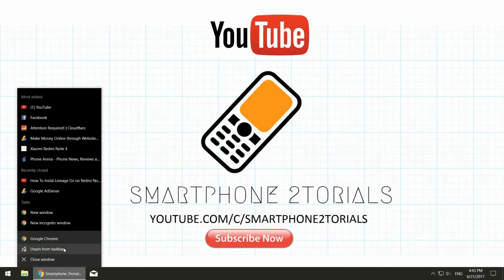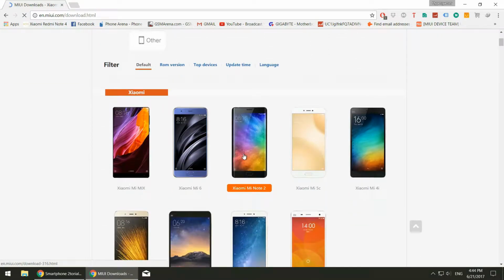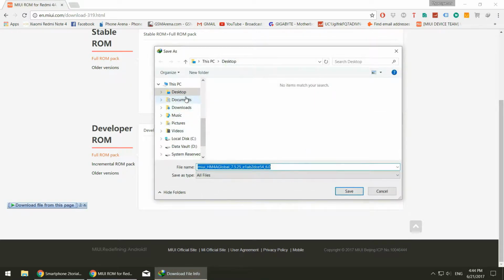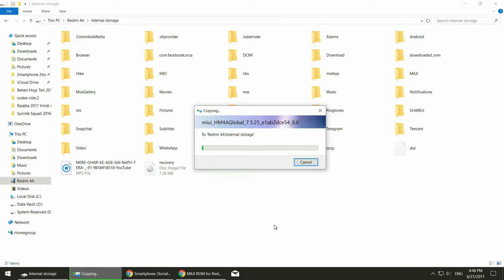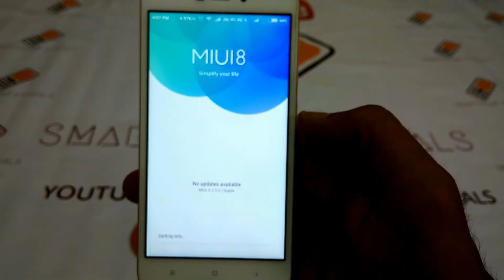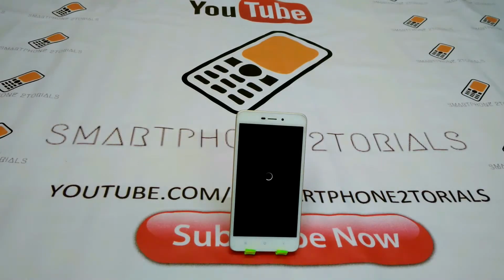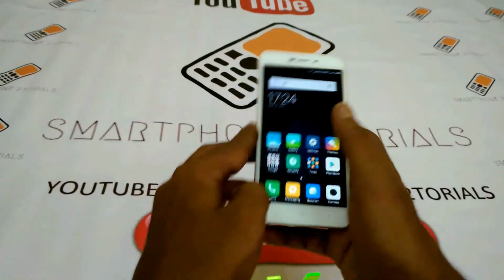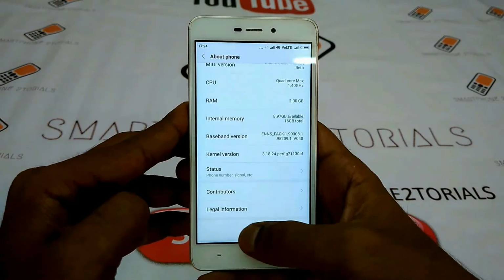Must Watch - How to Install Global Beta Rom On Any Xiaomi Device - Ft Redmi 4A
Benchmarks - Galaxy S8 Indian Variant (Thermal throttling detected)

and also try to bookmark the links for future purchases, we really appreciate you doing this.

Best Phones above Rs 25000

Oneplus 3t 6gb ram + 64 gb
Oneplus 3t 6gb ram + 128gb
Samsung S7edge 128gb
Samsung S7edge 32gb
Apple iPhone 7 Plus (Jet Black, 128GB)
Apple iPhone 7 Plus (Black, 32GB)